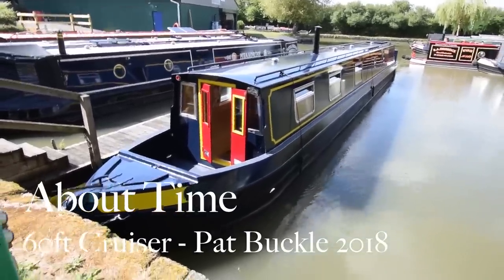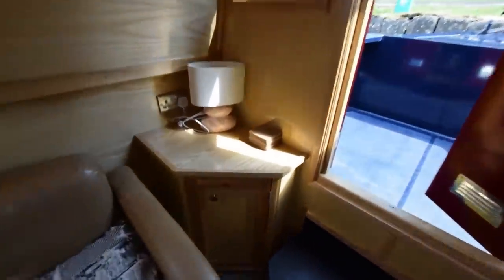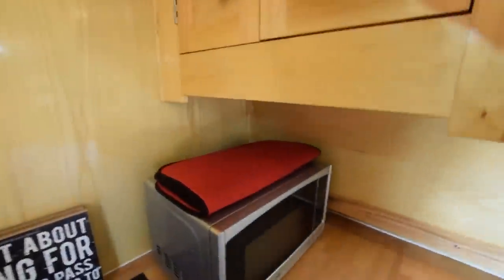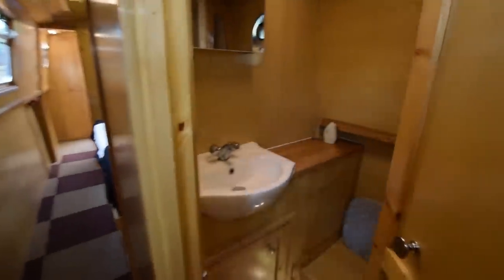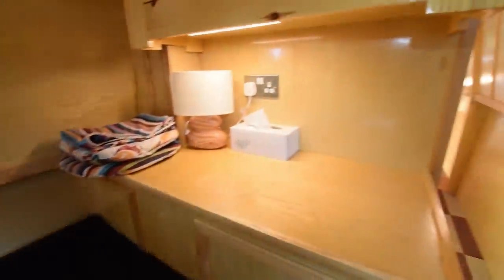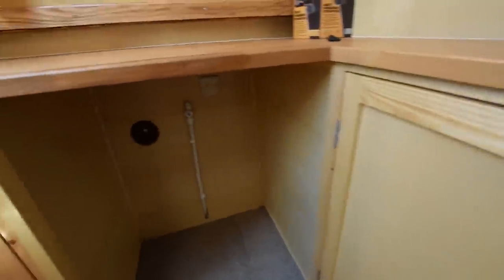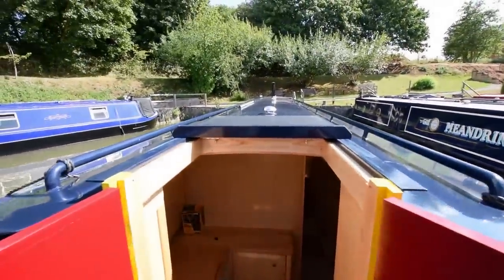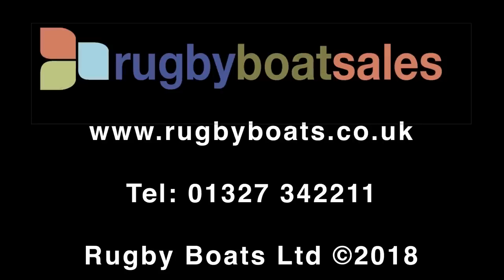SOLD - About Time, 60' cruiser stern narrowboat Pat Buckle 2018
FOR FULL COLOUR DOWNLOADABLE BROCHURE, EXTENSIVE PHOTOS AND CLEAR LAYOUT PLAN, GO